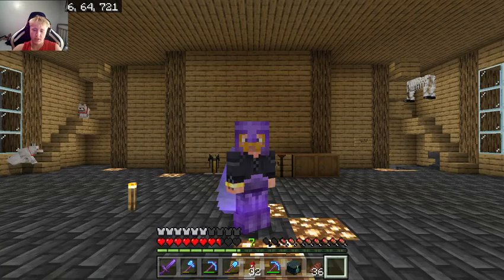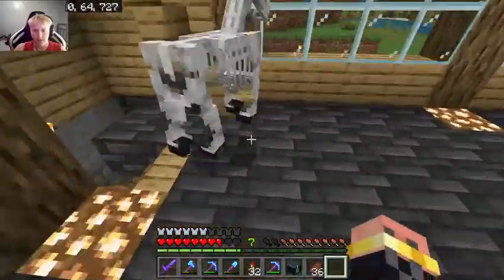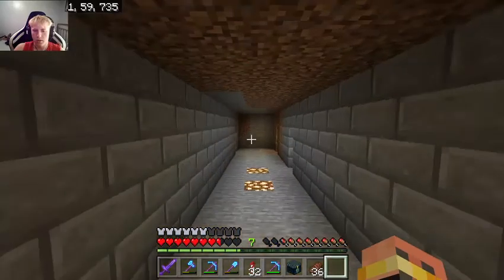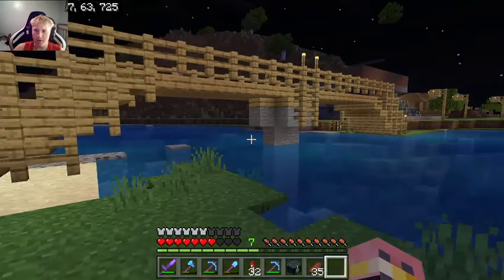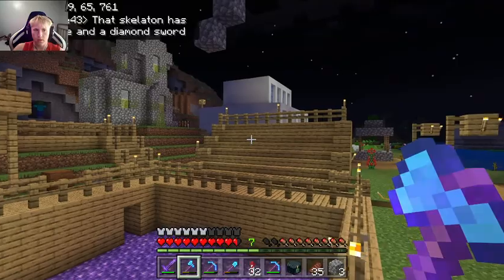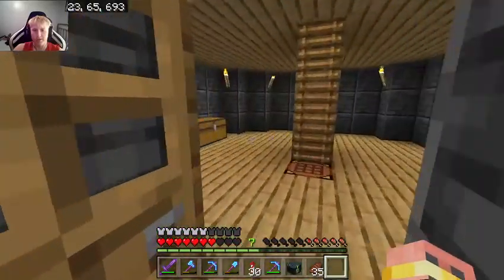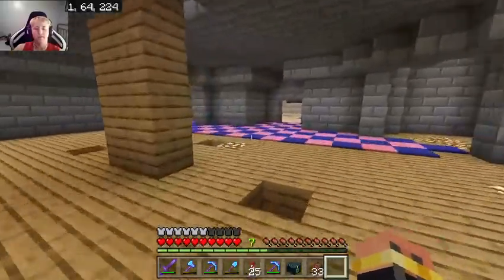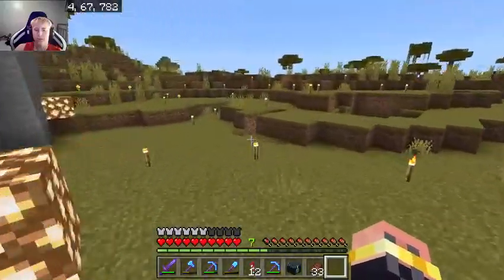Geen SMP World tour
Small word tour around the server.